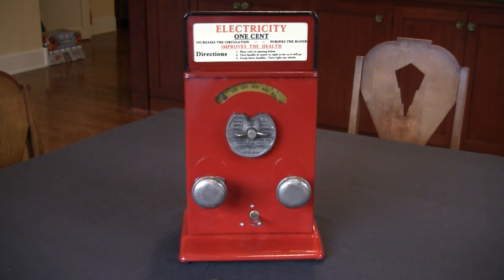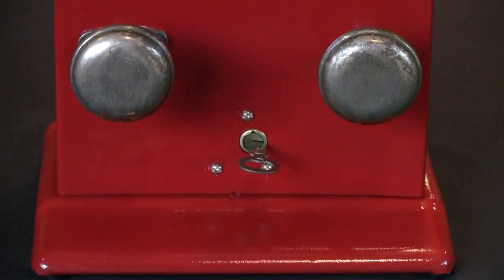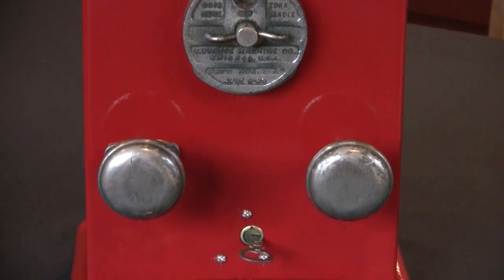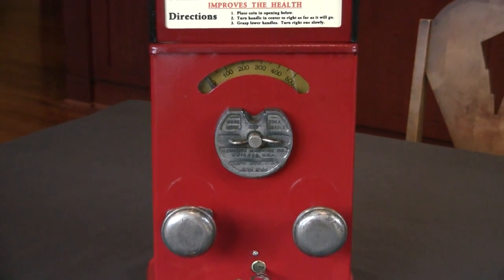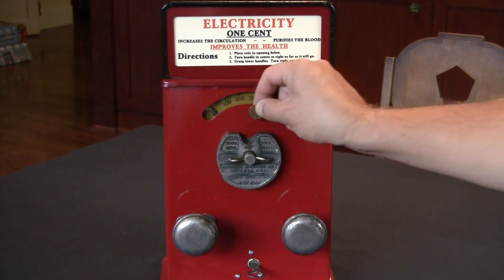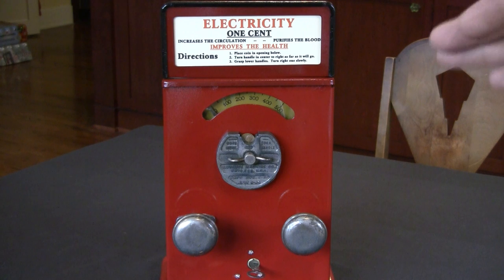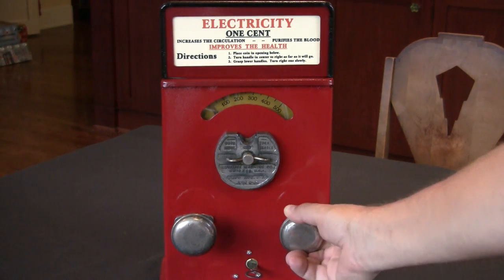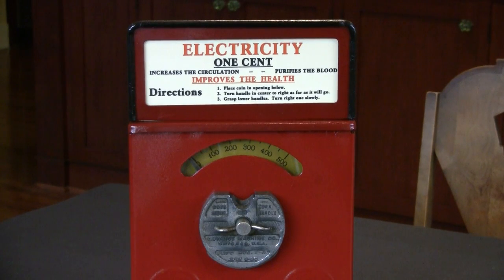1930s Advance Shocker Trade Stimulator Coin Op Penny Arcade Machine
Playing a restored 1c Penny Arcade antique Shock Machine made by the Advance Machine Company of Chicago, Illinois.  Circa the 1930s, shock machines were very popular as a way to challenge people to see how much of a jolt they could take.  The machine marquee promoted electricity as a way to improve health (!) - - but it was really a trade stimulator in disguise.

Machines like this were very popular in the early 1900s - made by Advance, Mills Novelty, Caille and others.  Most were penny operated and had a simple capacitor design that enabled a strong shock to be produced.

Advance used a timer mechanism (clock mech with an escapement) - this turned the electrical circuit on and off.  The tick-tock of the counter mech in addition to the buzzing of the electrode really made quite a noise and would likely attract a good crowd.